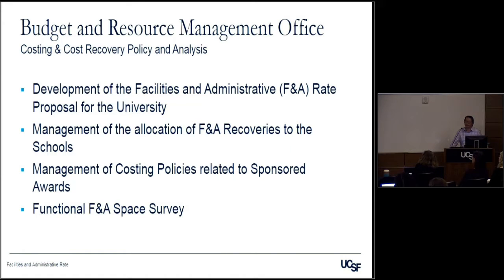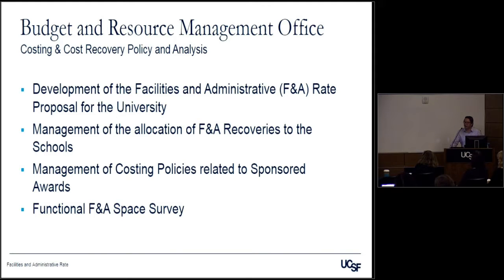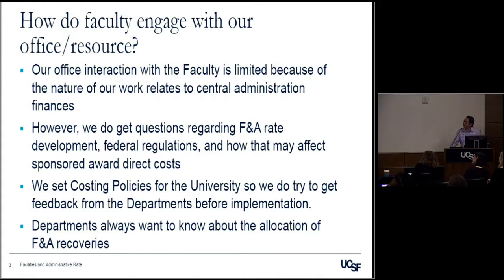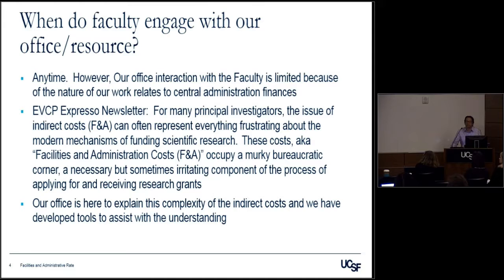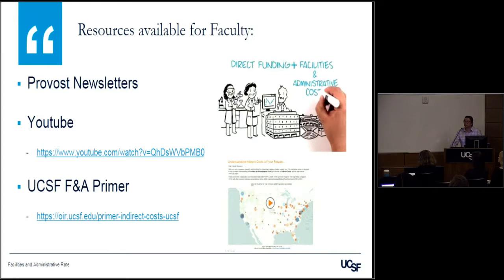Research Related Resources Symposium – Budget and Resource Management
The UCSF Research Development, with support from a host of other campus-wide departments, hosted the Research-Related Resources (3Rs) Symposium on December 3rd, 2019. This full-day event included "lightning" presentations by UCSF offices. In this video, the role of and services provided by Budget and Resource Management are outlined.